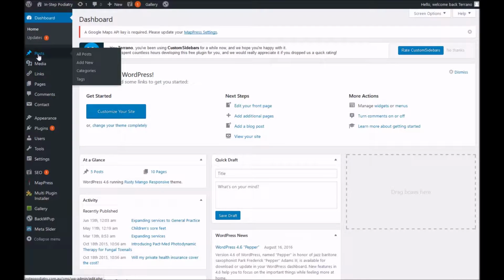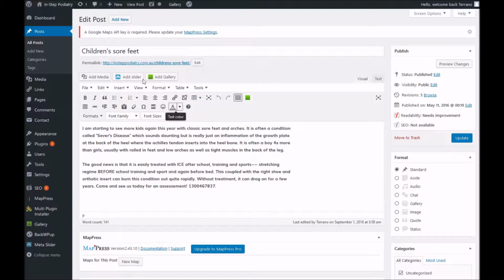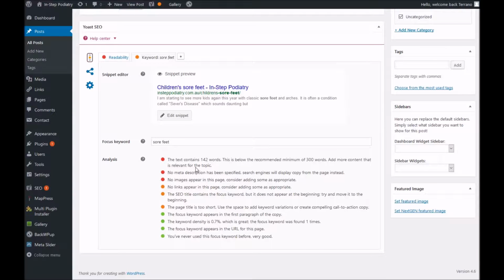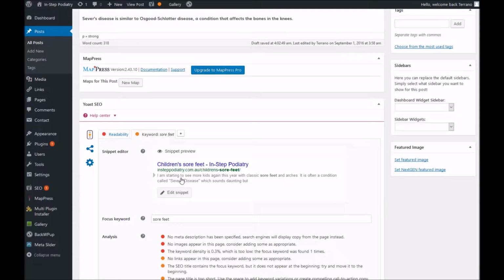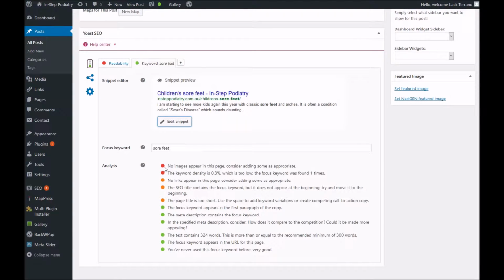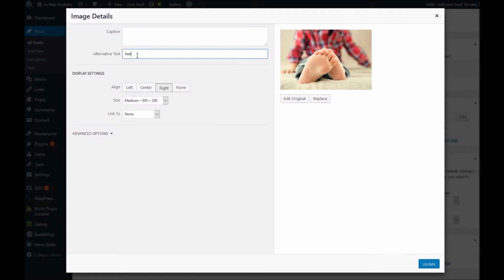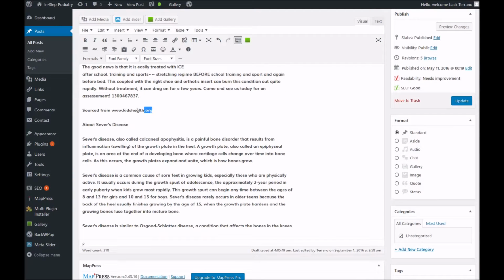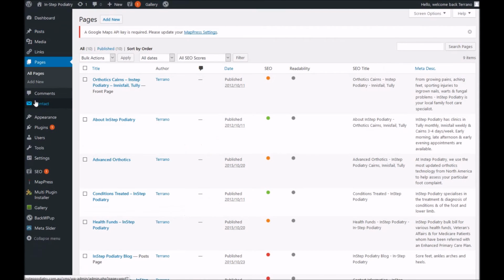SEO Tutorial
In this tutorial, I show youhow to use the Yoast SEO plugin to ensure that WordPress blog posts are optimised for indexing by the major search engines.